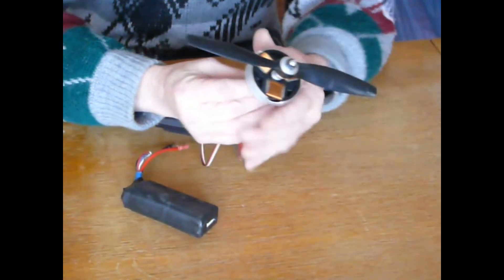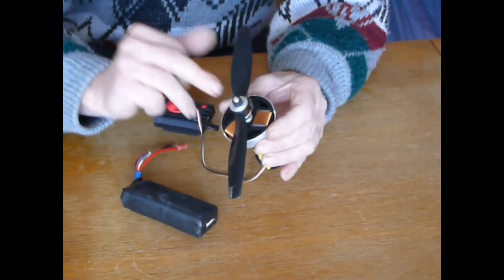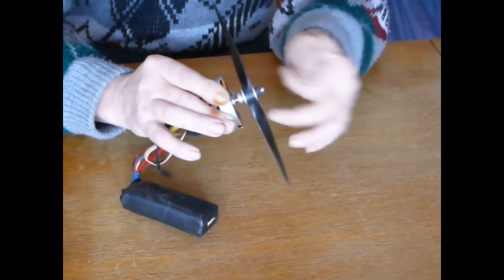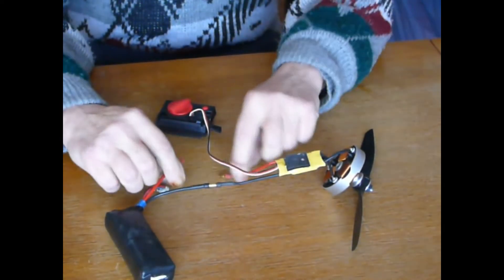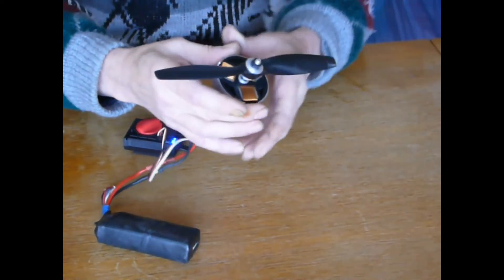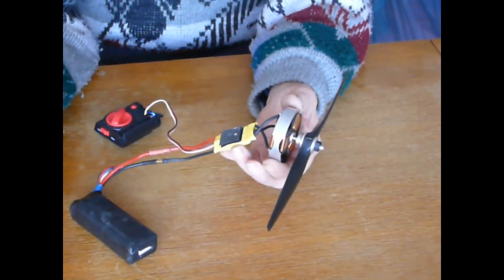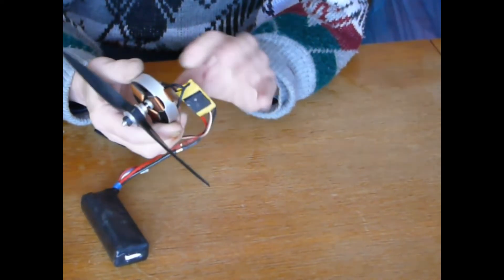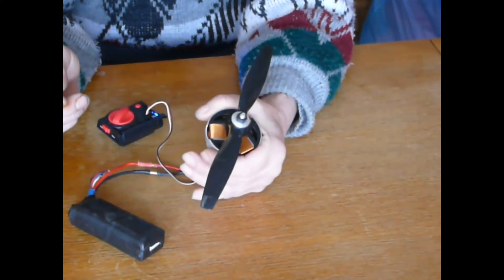Homemade DIY 3 phase unusual electric motor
I have built this motor according my  idea to create brush less motor as simple as possible.
Building material for front and back panel is aluminium or fiber glass.
6 coils are wounded on core made from  old transformer lamination.
Rotor has 4 neodym disc magnets glued to the rotor cage.
All parts are visible on the end of this video.
Motor can be modified to 12 coils or more .
I compared my delta connected6 coil motor to the factory made out runner
motor with the same weight and tested it with the same propeller ,
same battery and results were equal .// rpm and  current //
Slovak republic EU